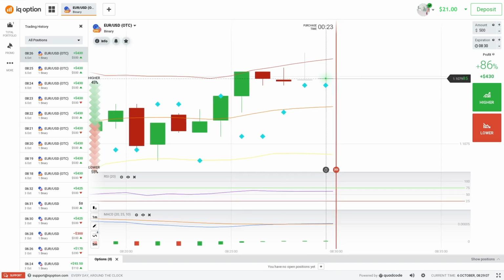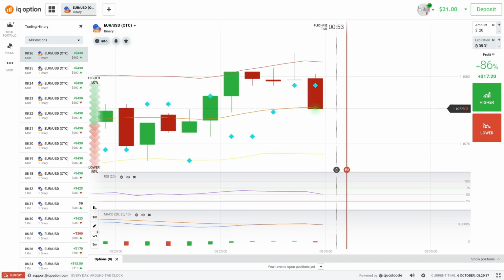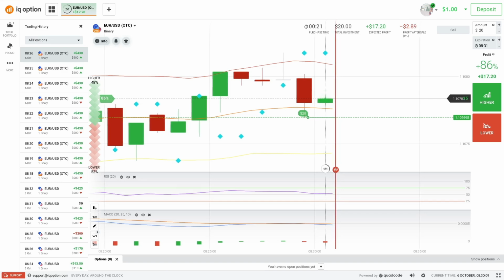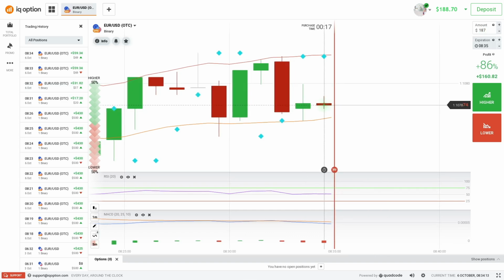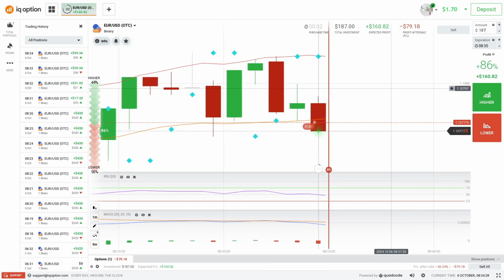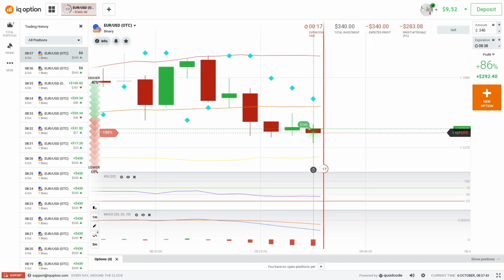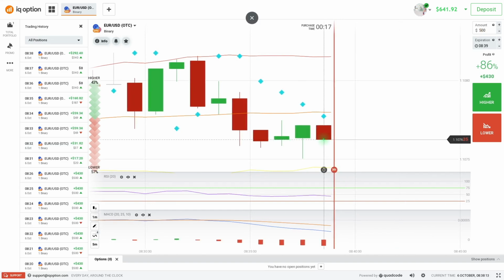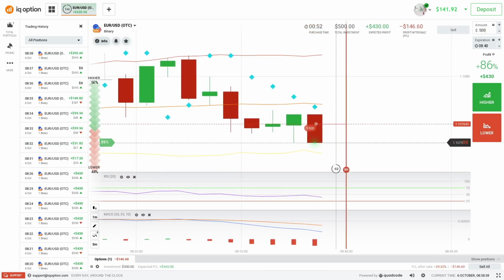This IQ Option Strategy helped Me turn $20 into $1071 with only 11 Trades – Here’s How!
In this video, I’m revealing the exact strategy I used on IQ Option to turn $20 into $1,071 in just 11 trades – and it all happened in under 20 minutes! 🔥 But here’s the catch: it’s not just about the strategy; you need to know how to manage your risk and avoid the common mistakes that cost traders money.

I’ll also discuss why developing your own trading strategy is the key to success and how overusing technical indicators can actually hurt your trades. Many traders fall into the trap of relying on too many indicators, and I’m here to show you how to keep things simple while maximizing your wins.